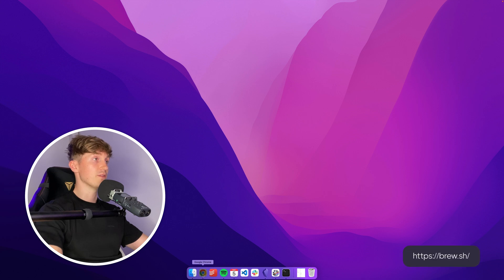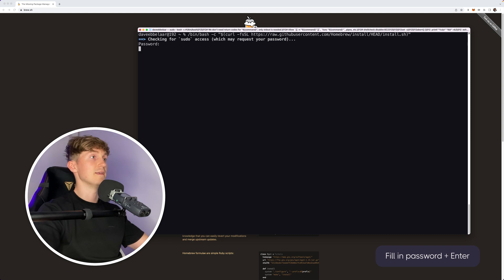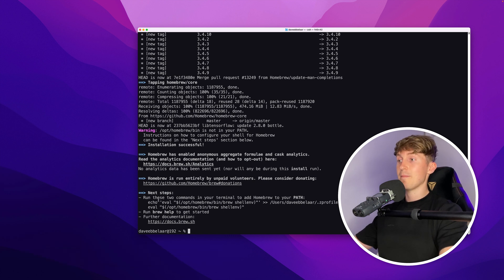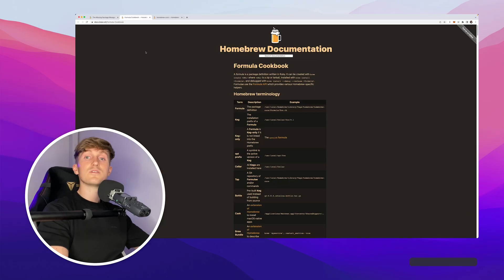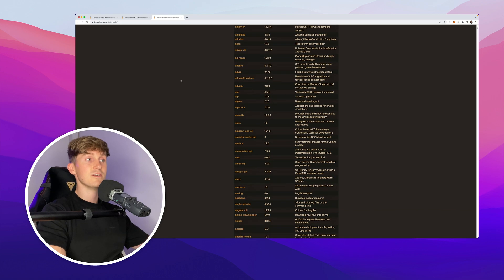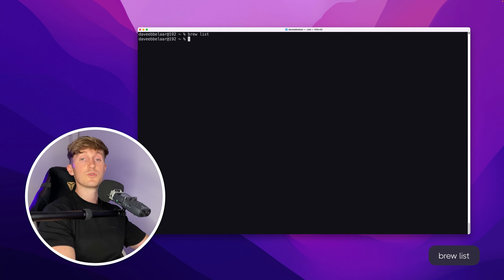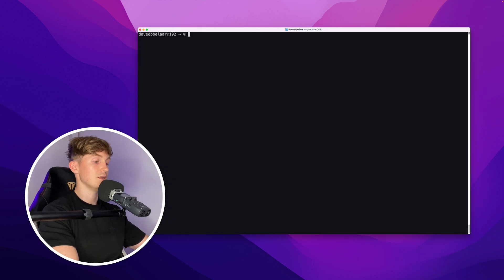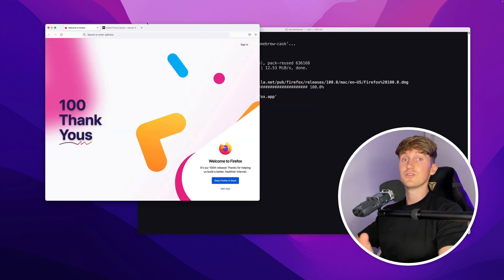How to Install Homebrew on Mac (Getting Started)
In today's video, I'll show you how to install Homebrew on macOS. Homebrew makes it easy to install the tools that Apple didn't include by default.